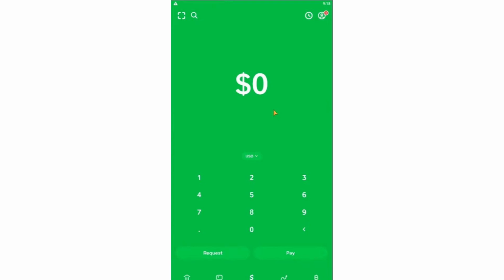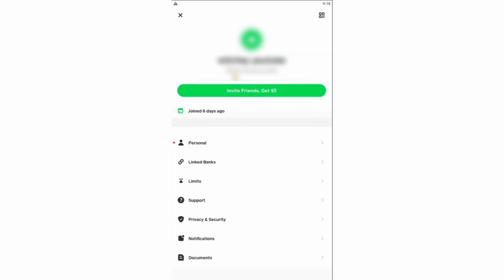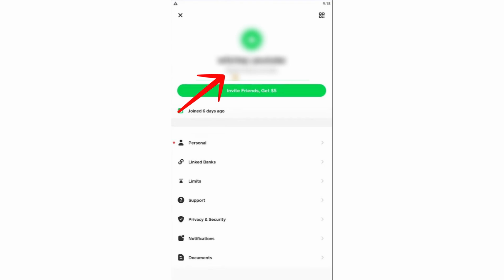How to Find Your Cashtag on Cash App (2026)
Learn how to quickly and easily find your Cashtag on Cash App with this step-by-step guide. Discover what a Cashtag is, how it works, and why it’s essential for receiving payments and sharing your unique Cash App identity. Perfect for beginners or anyone looking to maximize their Cash App experience.